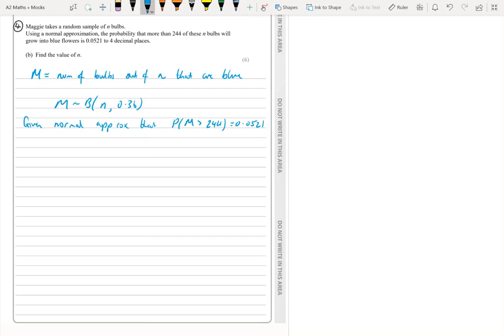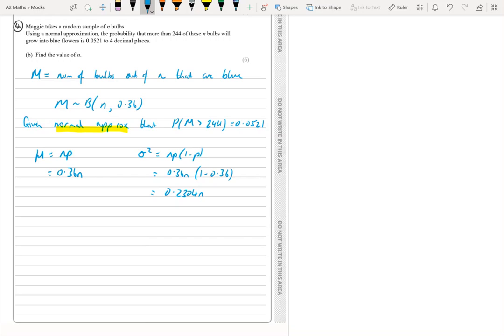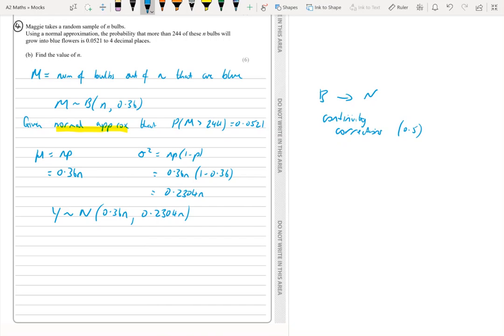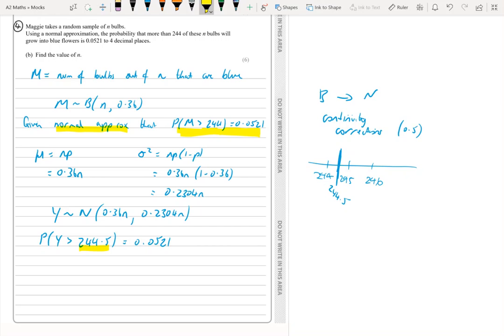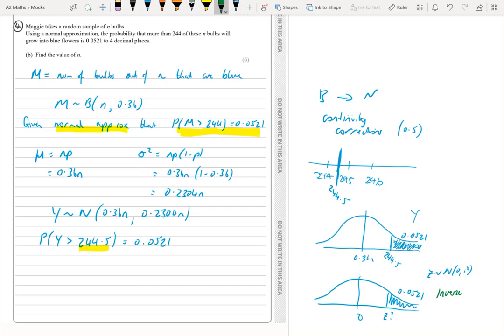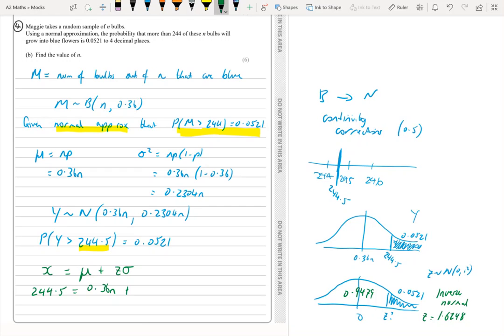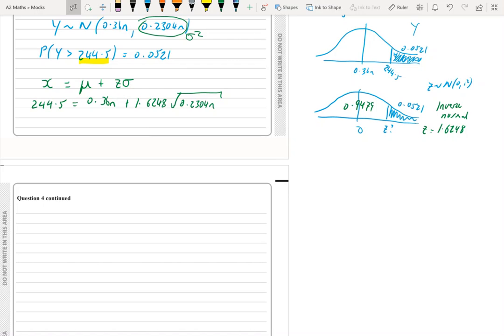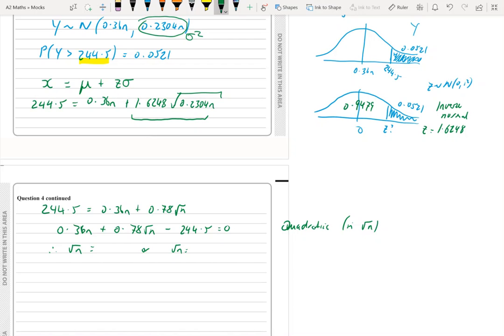Specimen Paper 3A Statistics Q4b